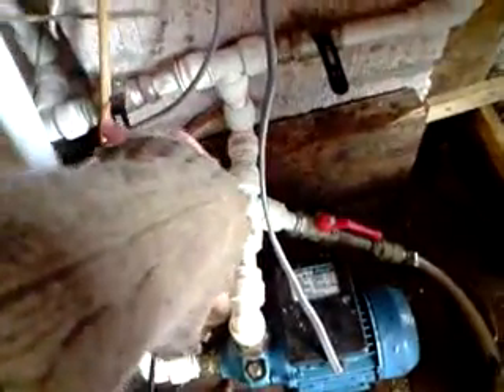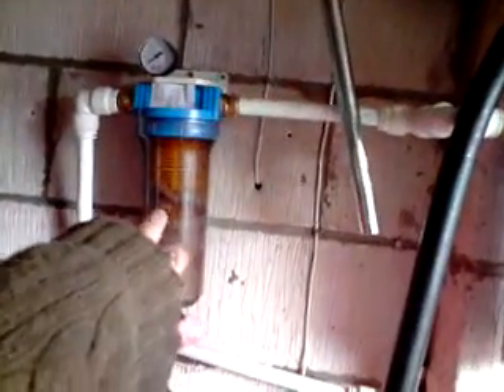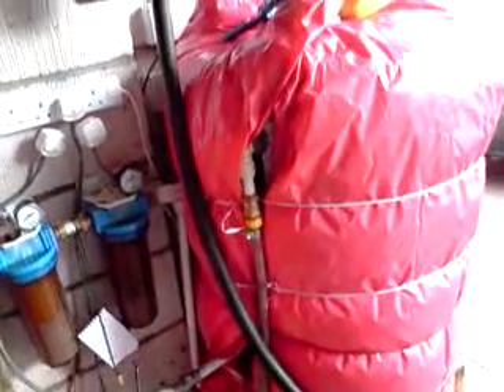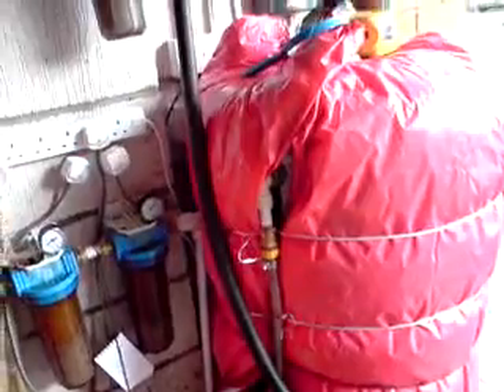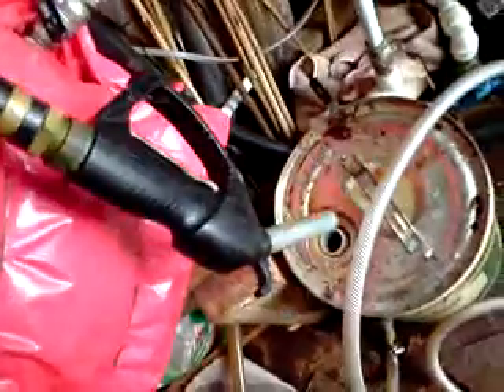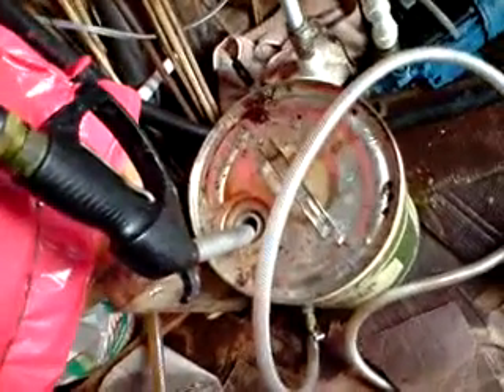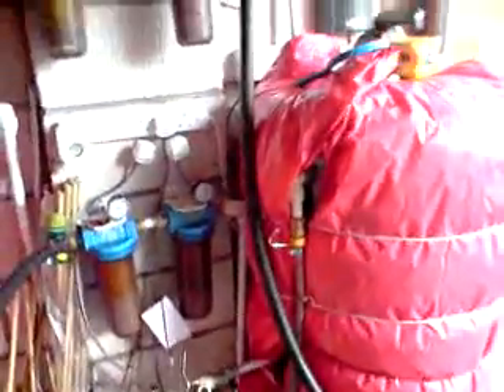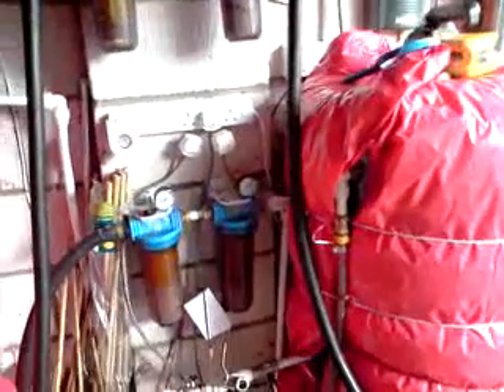Vegetable Oil Filtering System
My veg oil filtering system that is up for sale.